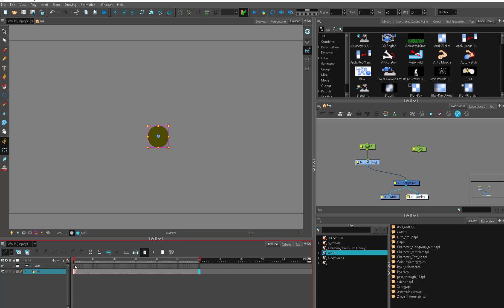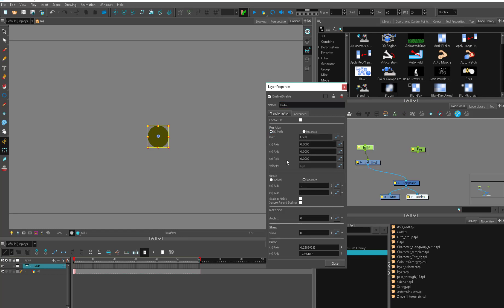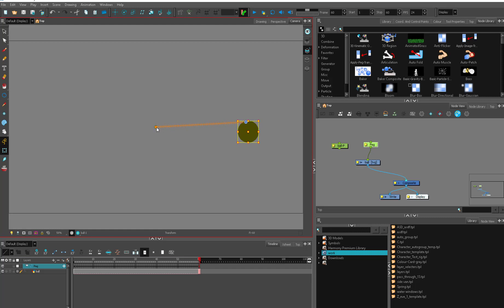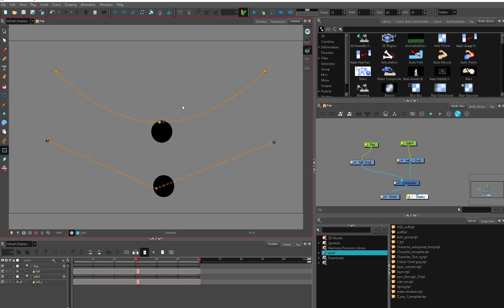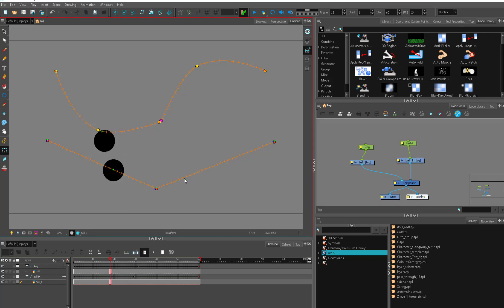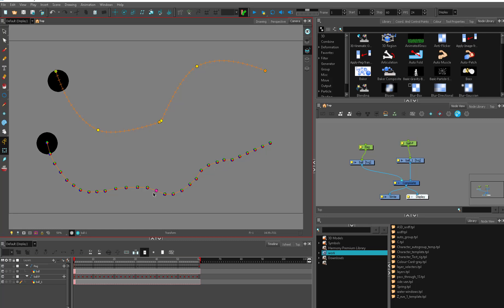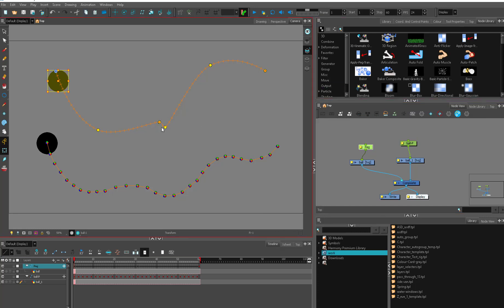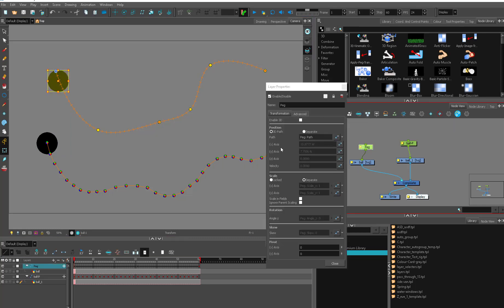Motion Path in Harmony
This is a frequent question I get from Flash / animate cc animators who are used to having a motion path option.
Harmony simplifies this whole thing. All pegs are motion paths! all of them!